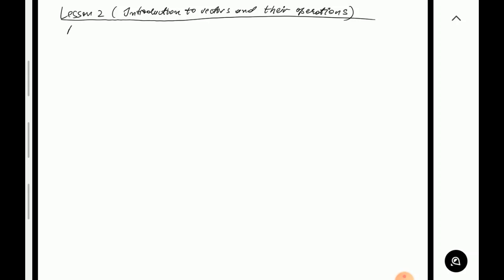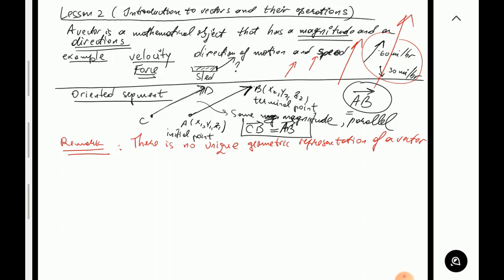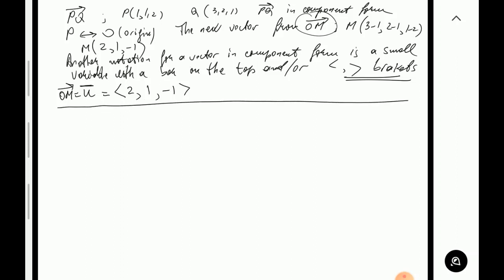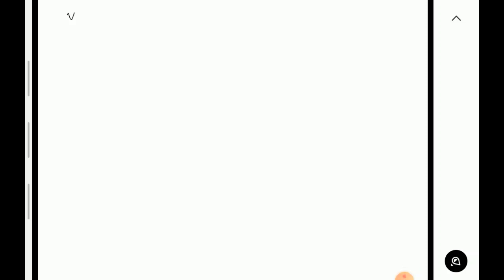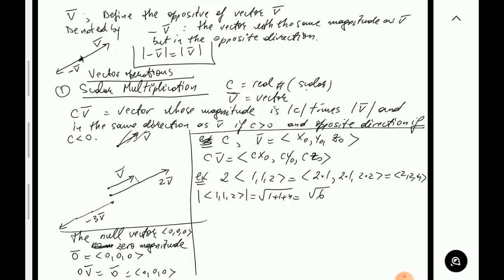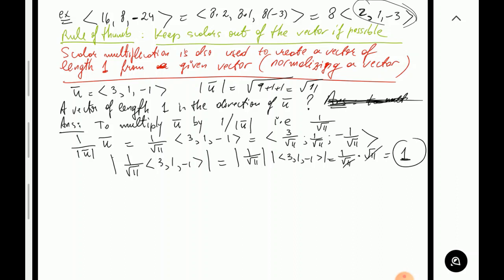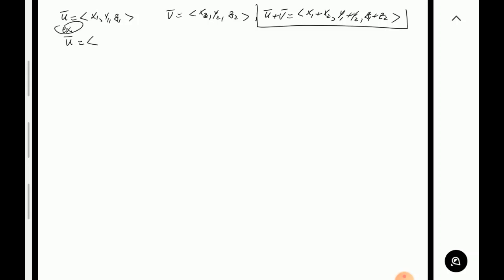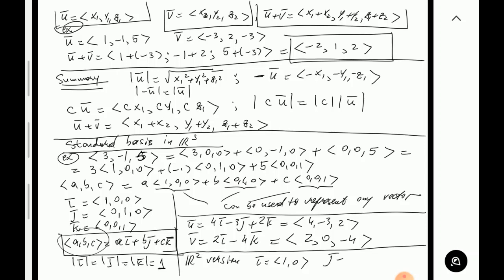Lesson 12.2 (Introduction to vectors)